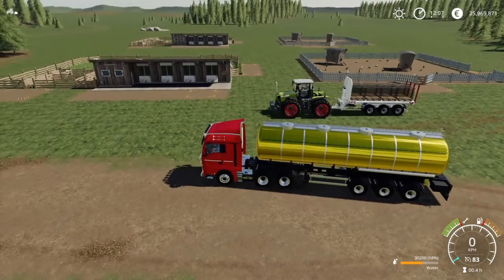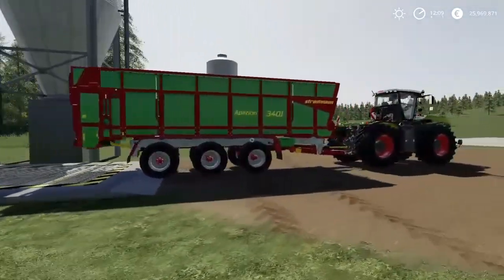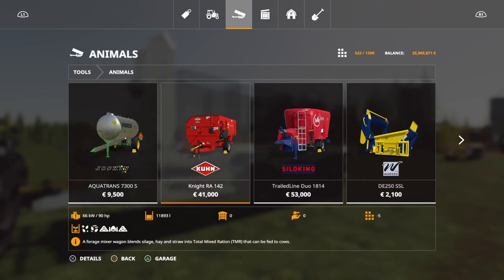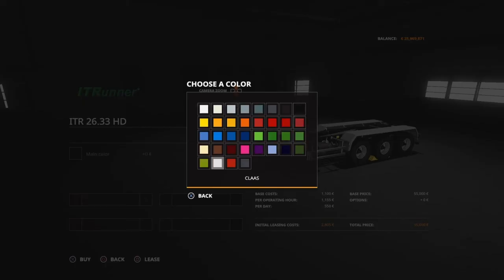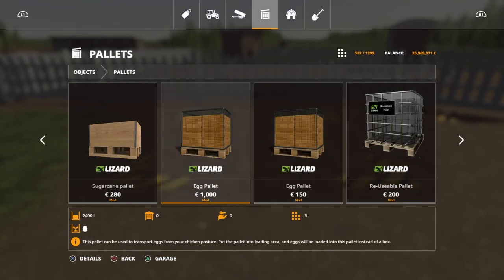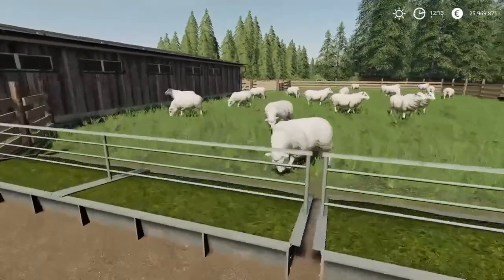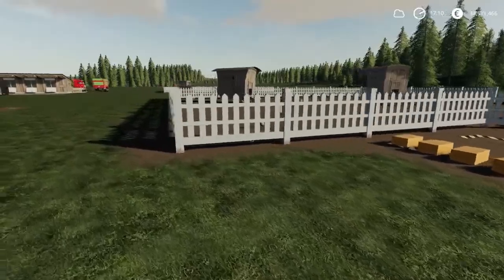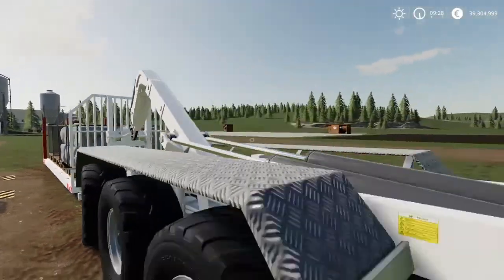FS19 - Eggs and Wool autoload test - Farming Simulator 19-PS4.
New test of egg and Wool with Itrunner autoloader,and sellpoints

I like a test Challenge.. If YOU have anything you want me to test, please let me know :)